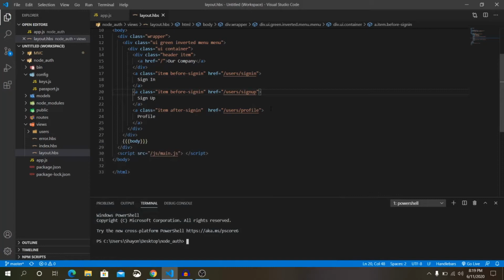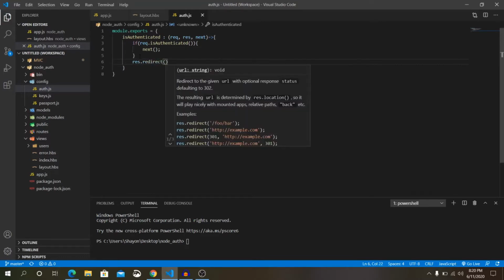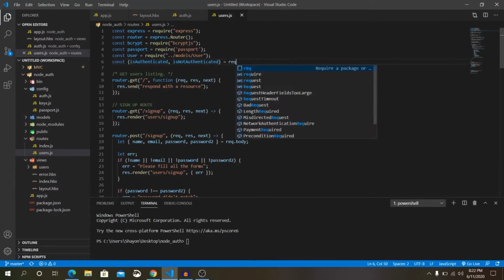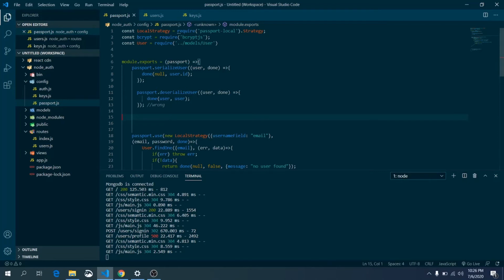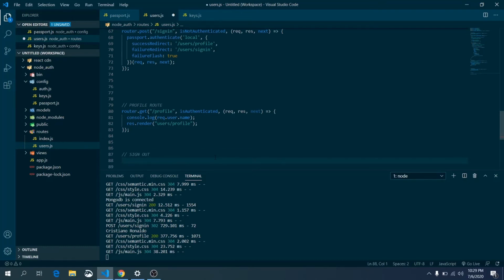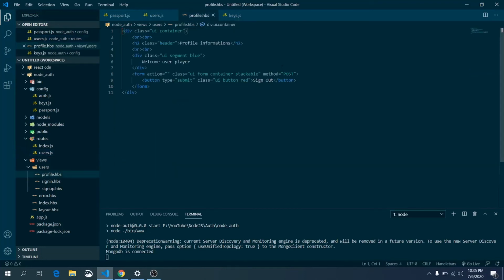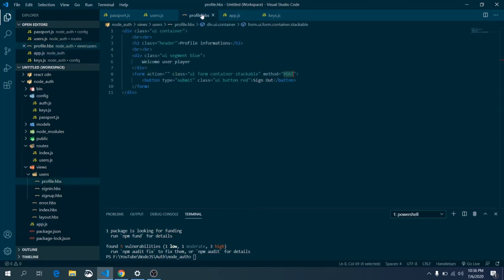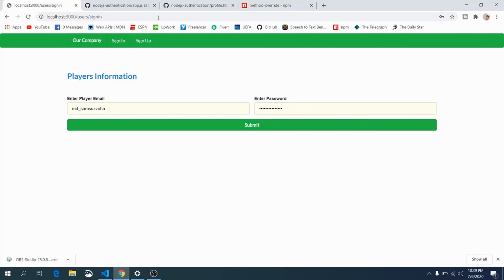Part-7 | Finishing Touch with Route Authenticate, Sign out user | Sign Up & Login System With NodeJS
Here in this video we are going to learn about authentication system by using nodejs and passport js for this we are going to use some technologies :
1. Nodejs for js runtime
2. Express nodejs framework
3. Semantic-ui css framework for styling (alternative of bootstrap)
4. MongoDb no-sql databse for storing our user
5. PassportJS for authenticating user

🔑🔑 KEYWORDS 🔑🔑

Build A Node.js API Authentication With JWT Tutorial
Node.js API Authentication With JWT
User Signup Login Logout In Node JS | Node JS Passport JS Local Authentication By Desi Programmer
JWT Authentication Tutorial - Node.js